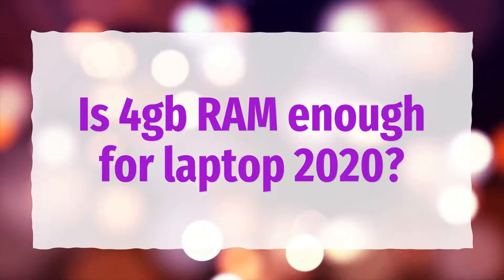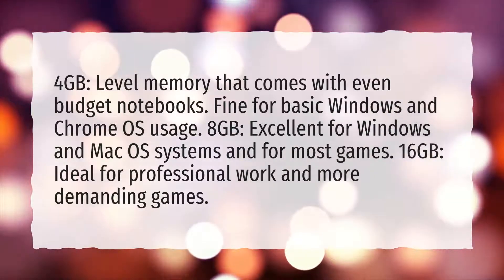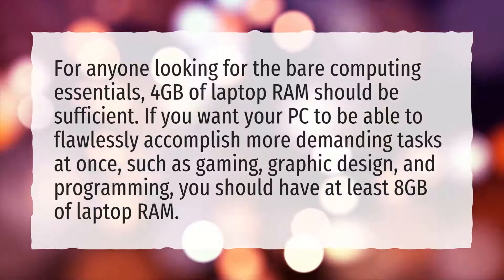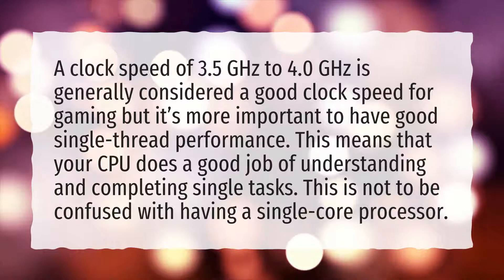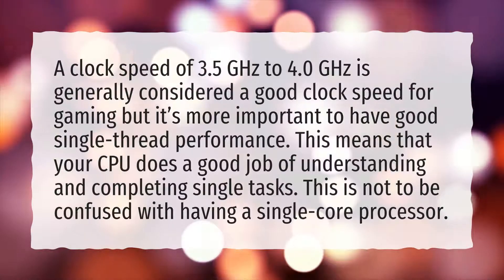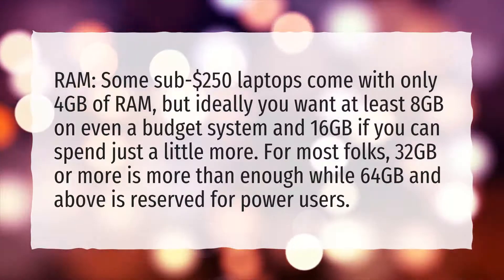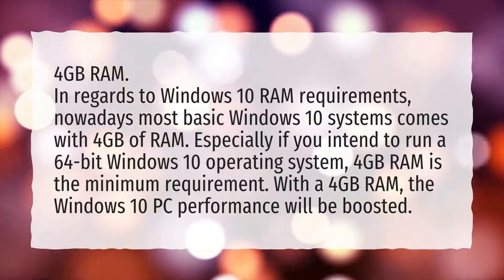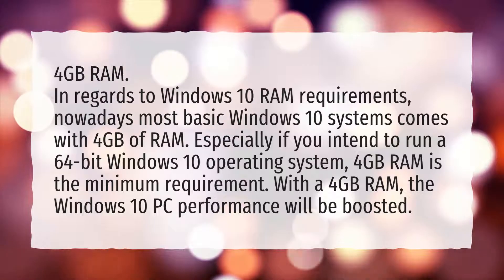Is 4gb RAM enough for laptop 2020?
More About Is 4gb Ram Enough For Laptop • Is 4gb RAM enough for laptop 2020?